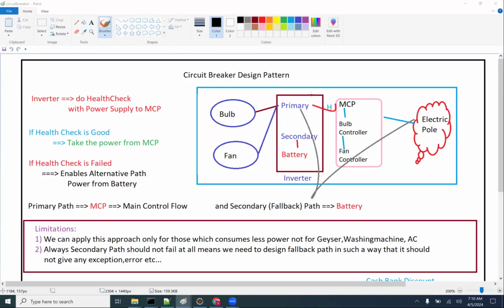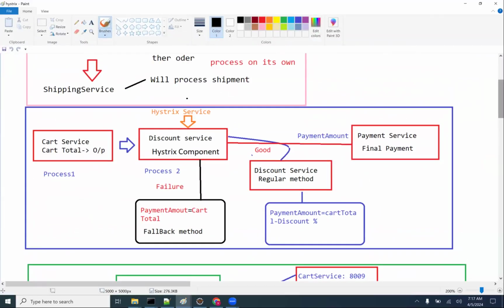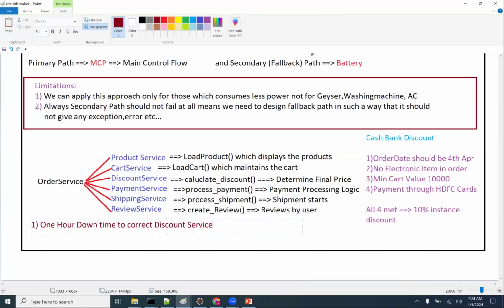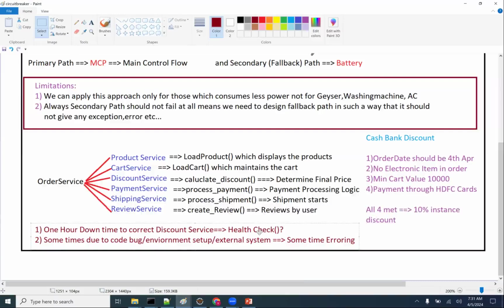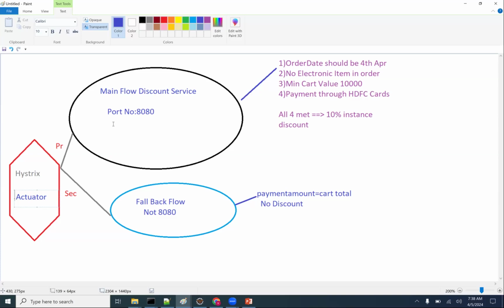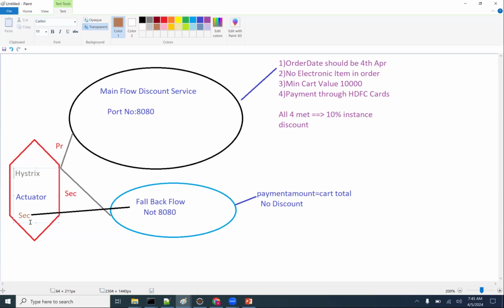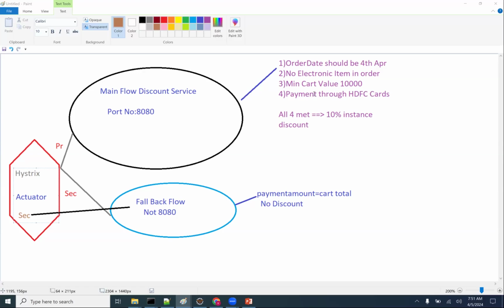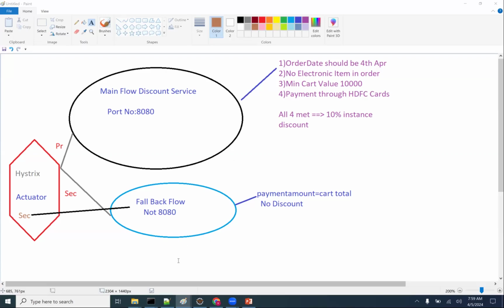Micro services - Design Pattern session 30